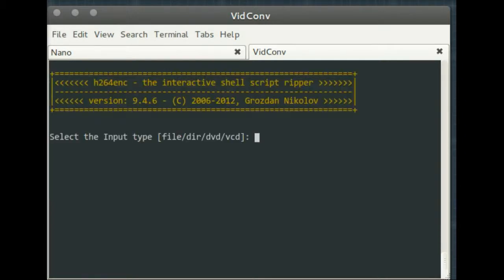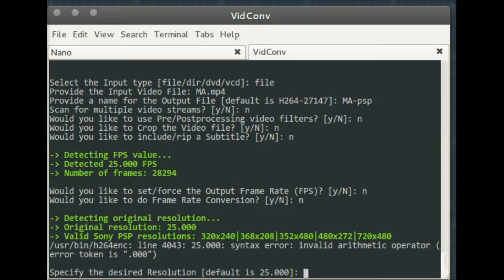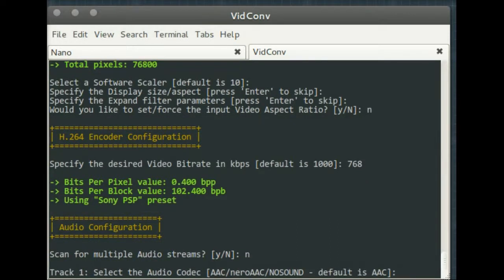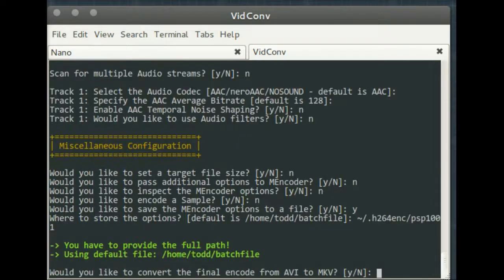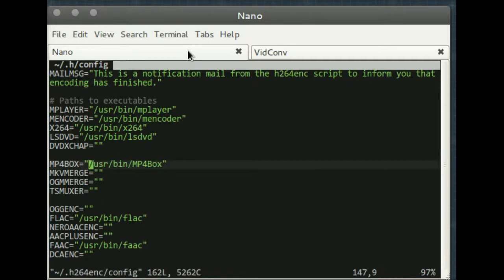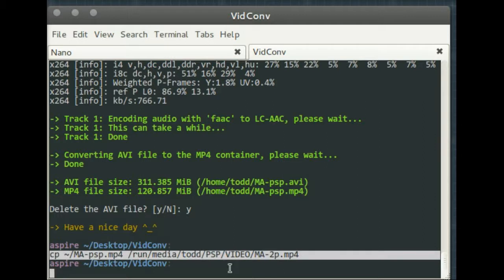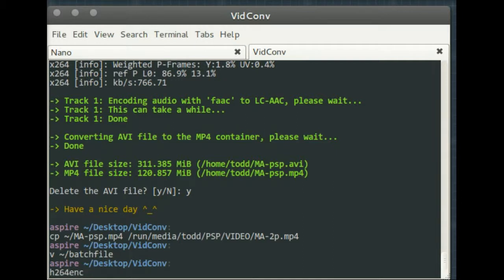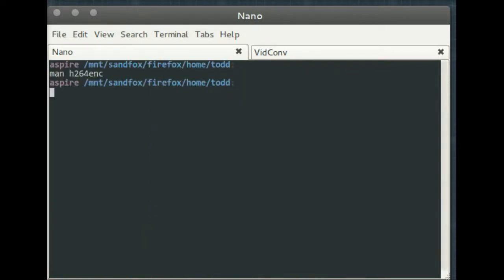h264enc walkthrough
The Linux video encoder h264enc, walk through.